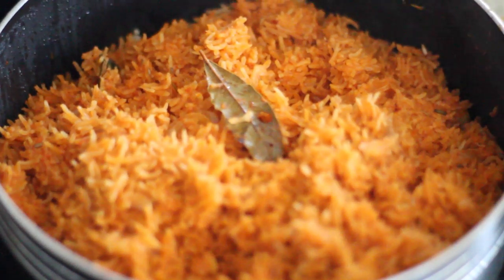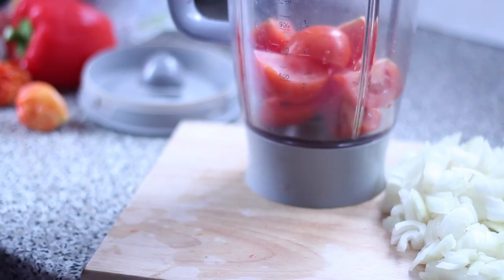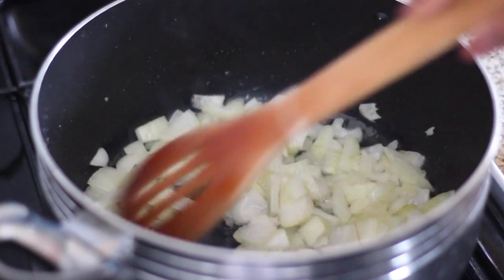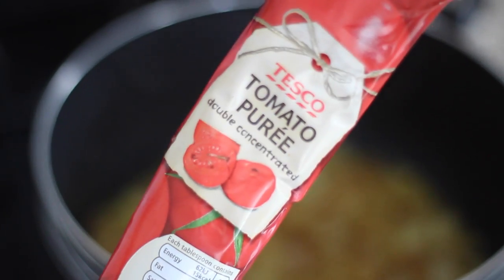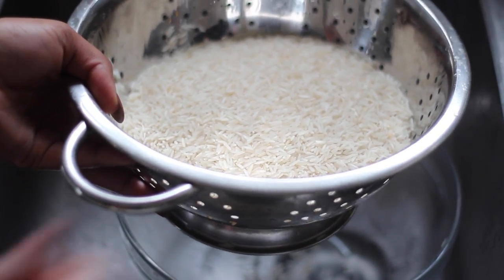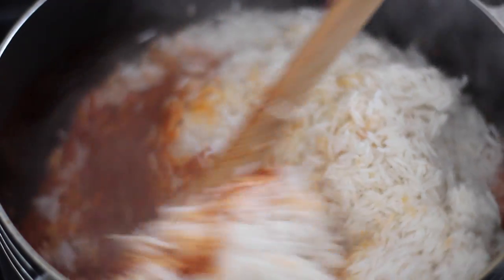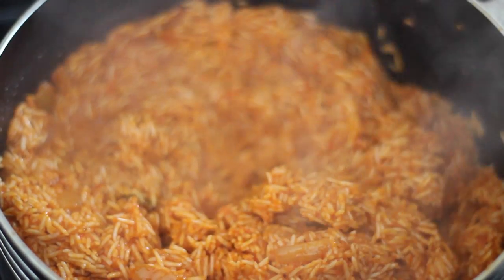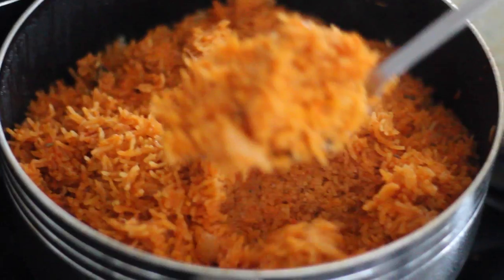JOLLOF RICE | KEZIA ENIANG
Hey loves! Hope you enjoy how to make this Jollof Rice Recipe. You can find the full ingredients and details on

On me:
- Lips: MAC Jubliee & Chestnut lip liner
- Foundation: Makeup Forever HD Foundation